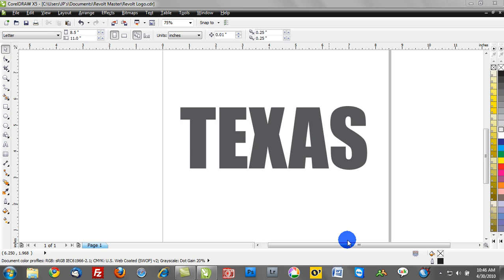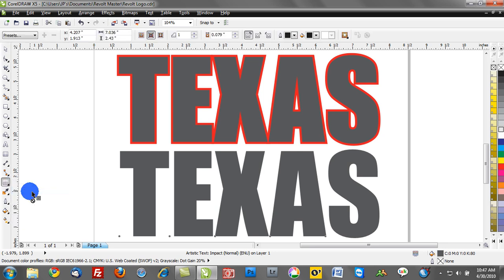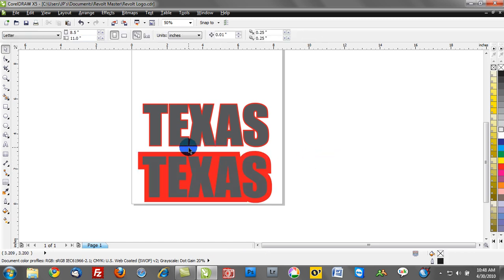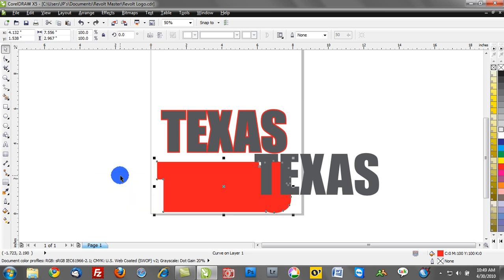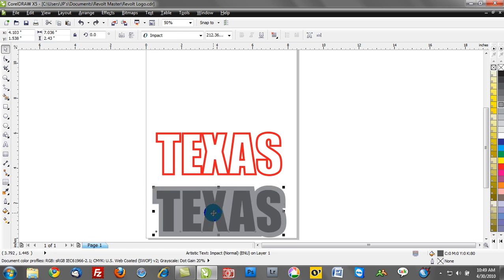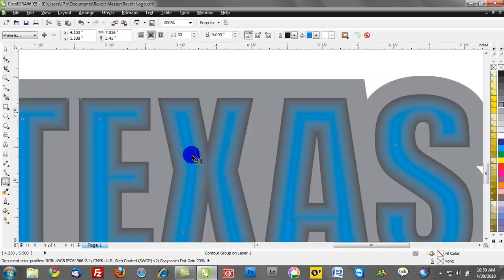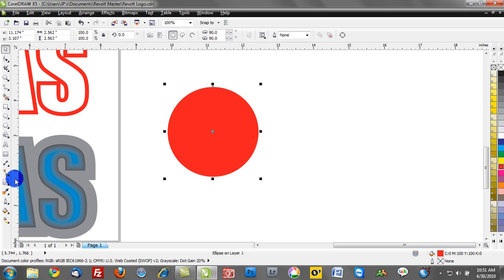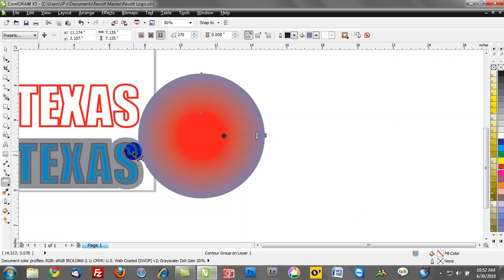corel draw training video tutorials: Contours text effects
CorelDRAW X5 tutorial on creating contours.